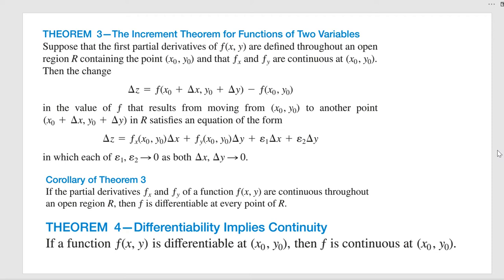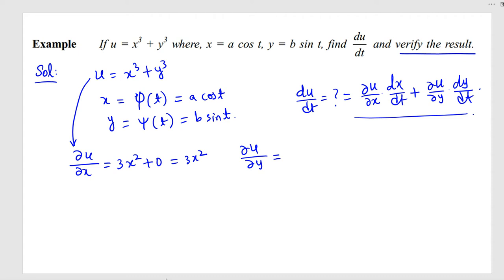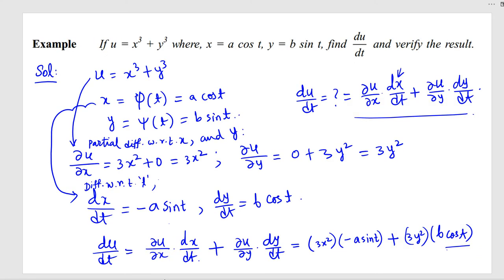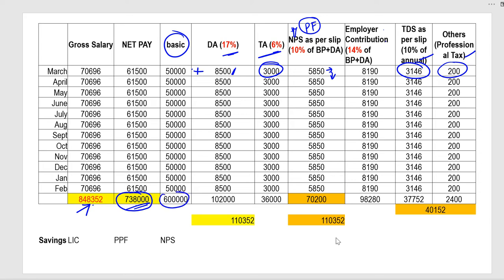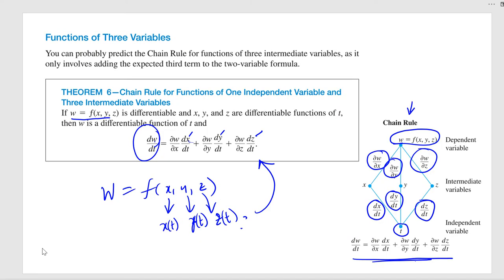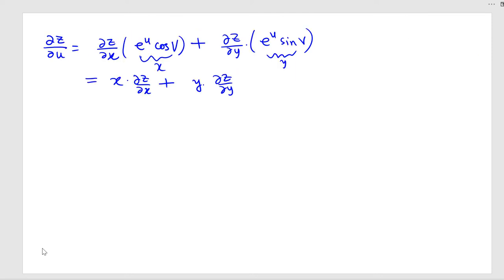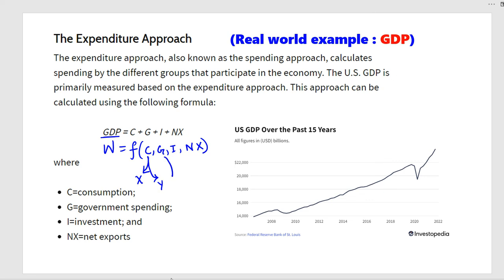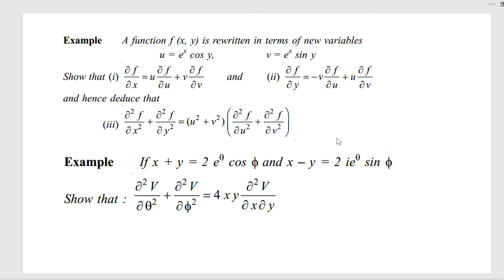Lec 26: Chain Rules for partial derivatives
In this lecture, we discuss the Chain Rules for partial derivatives.